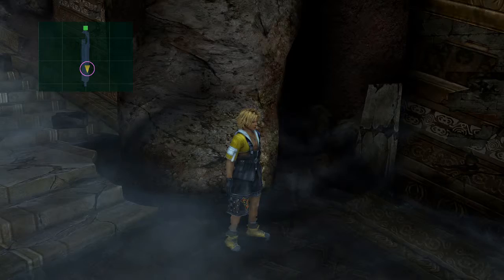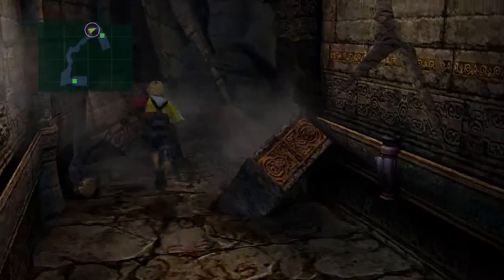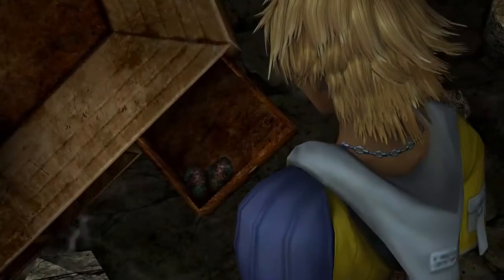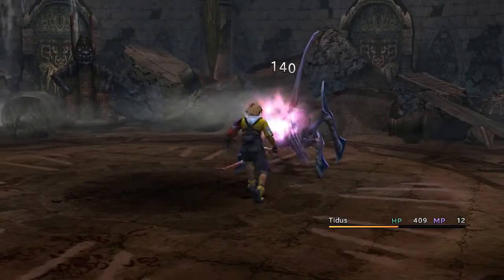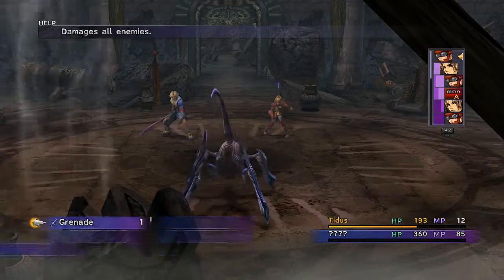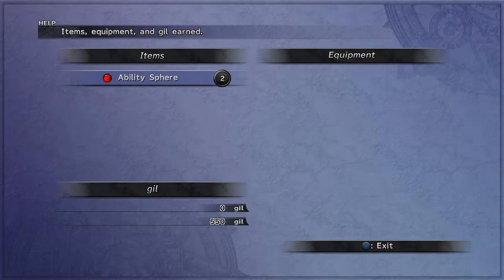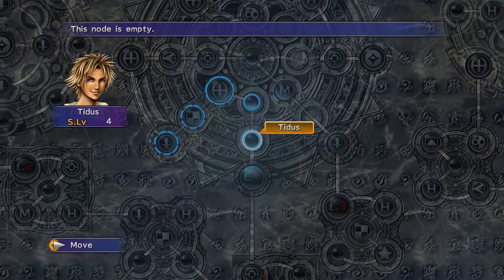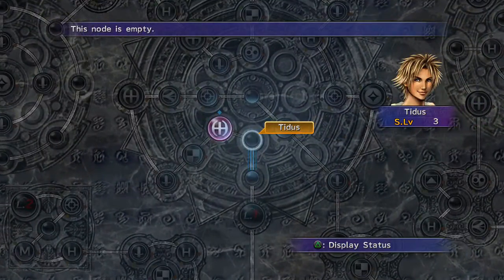Let's Play Final Fantasy X - Part 3 - Wait, he can kill us?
Maybe I was wrong last time. Things seem more difficult this time around.